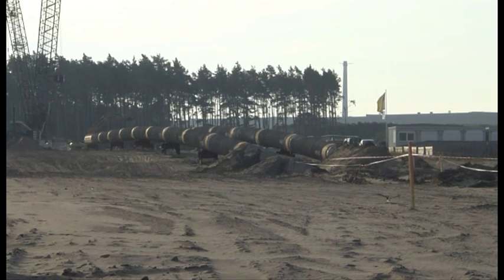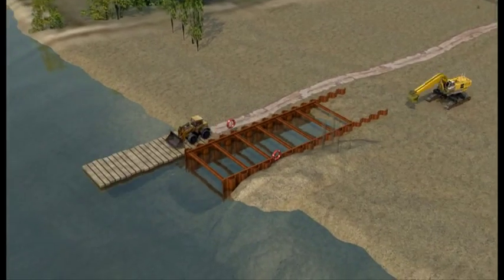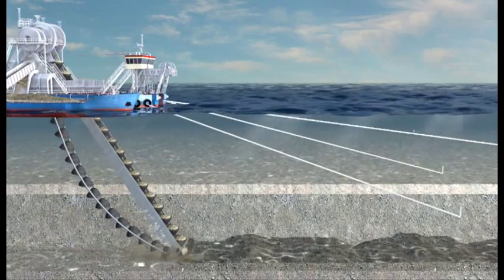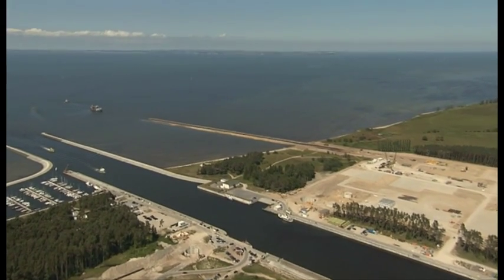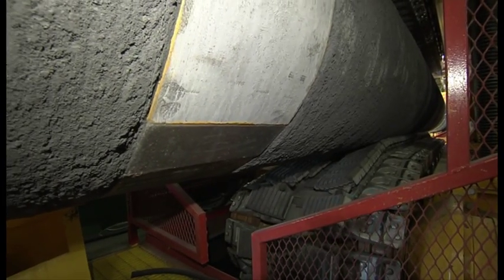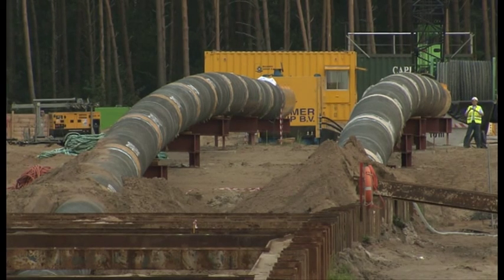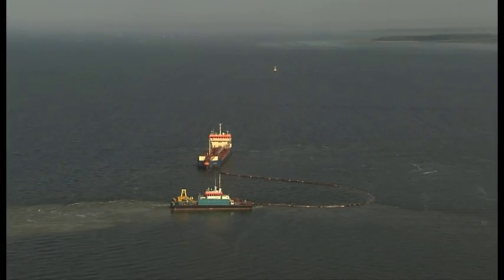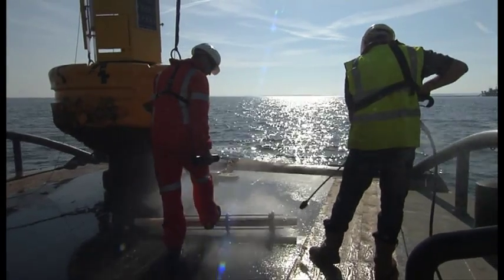Nordstream German Landfall Project (deel 1)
Deze film geeft een beeld van alle stappen die zijn uitgevoerd om de aanlanding van de Nord Stream gaspijpleiding mogelijk te maken. Eind 2009 heeft Voorbij Funderingstechniek van Combinatie Boskalis Rohde Nielsen opdracht gekregen om een kofferdam te installeren ten behoeve van de aanlanding.

This video gives an insight in the varios working steps for completion of the Nord Stream pipeline landfall. IIn 2009 Boskalis Rhode Nilsson JV awarded Voorbij Funderingstechniek a contract for the construction of a cofferdam for the landfall in Greifswald, Germany.